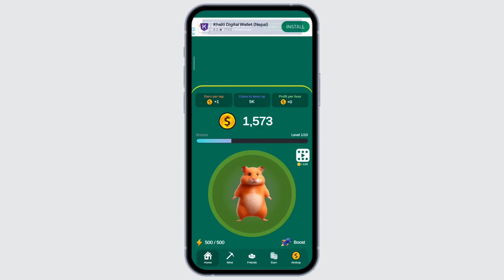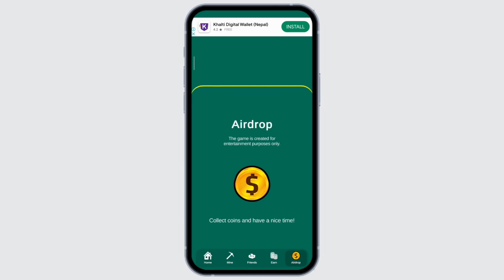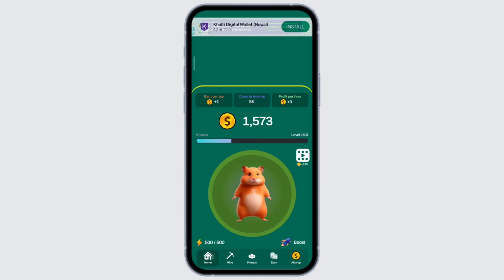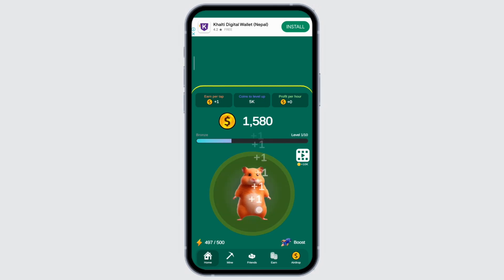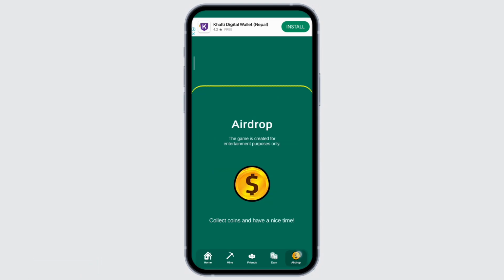How to Withdraw Money from Hamster Kombat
Are you looking to withdraw money from Hamster Kombat in 2024? This easy guide provides step-by-step instructions on how to withdraw your earnings from the Hamster Kombat game. Follow these straightforward steps to securely transfer your in-game money to your desired account.

In this tutorial:
0:00 - Introduction
0:15 - How to Withdraw Money from Hamster Kombat in 2024 (EASY)

Learn how to effortlessly withdraw money from Hamster Kombat in 2024 with this simple guide. This video covers the entire withdrawal process, ensuring you can access your funds quickly and securely.

Manage your earnings by following this guide to withdraw money from Hamster Kombat!